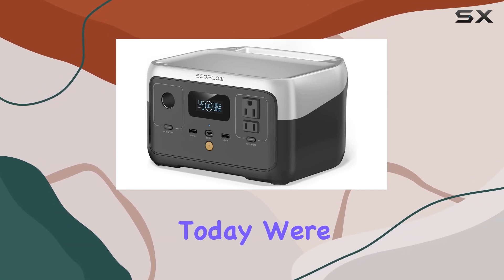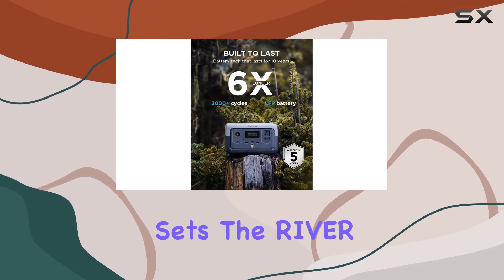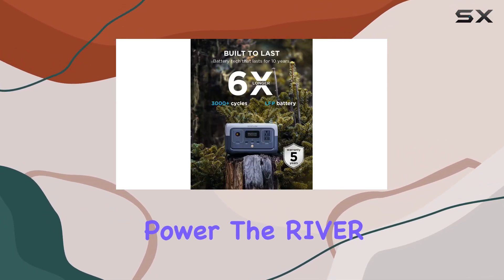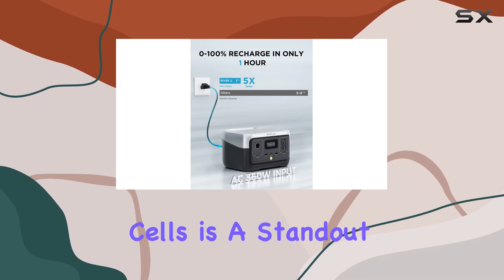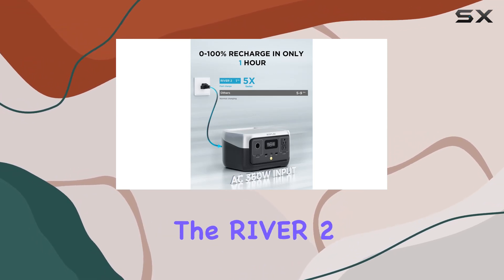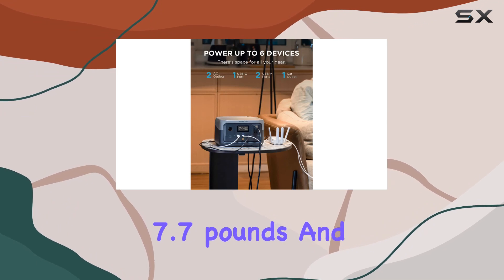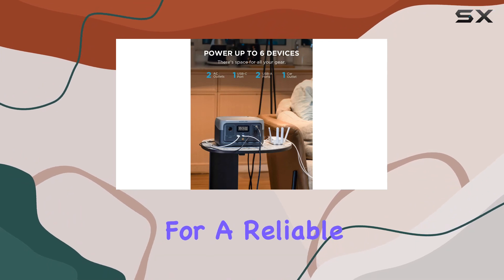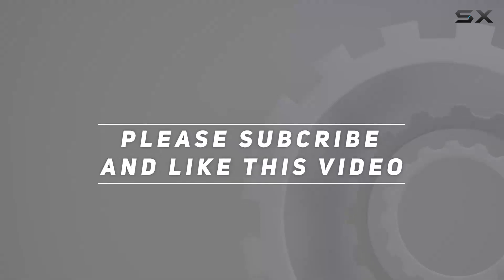EF ECOFLOW RIVER 2 Portable Power Station: Your Ultimate Off-Grid Power Solution!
0:00 Intro
0:06 Review

Things that we mentioned in this video:
EF ECOFLOW Portable Power : B0B8MXPRDB